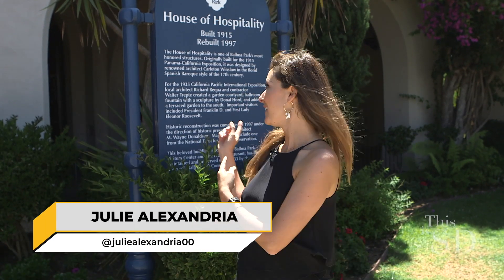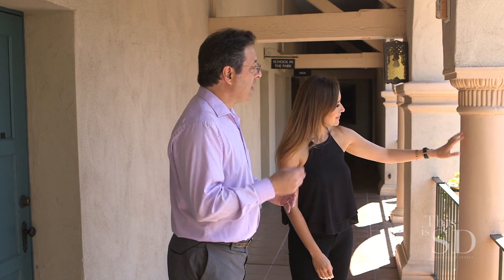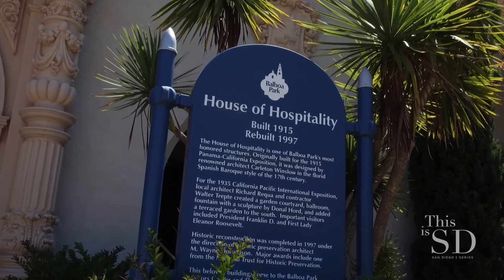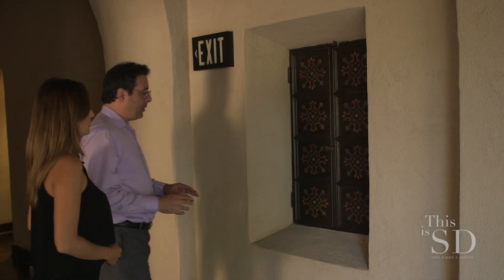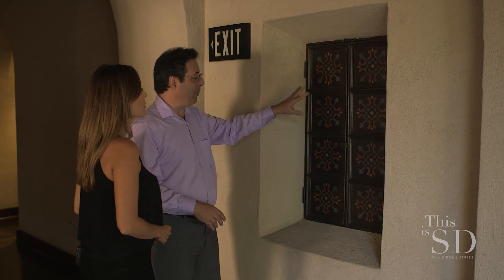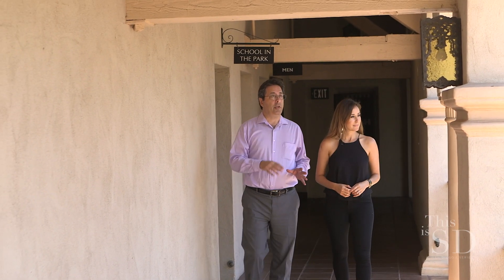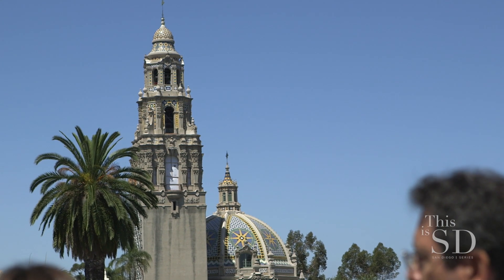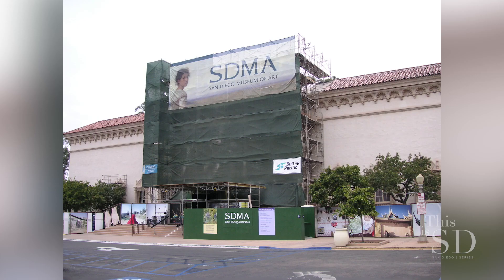Heritage Architecture & Planning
A profile of Heritage Architecture & Planning that was featured on “This Is San Diego” which originally aired on November 9, 2019. It was filmed at the House of Hospitality in Balboa Park, San Diego, California.